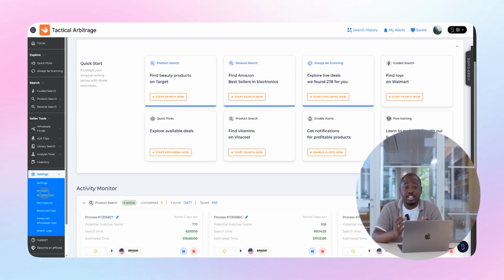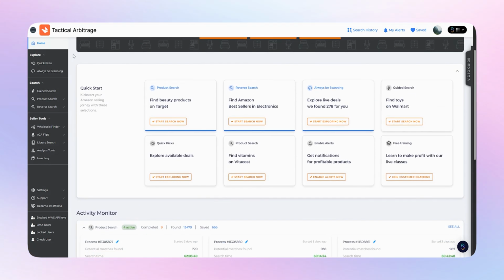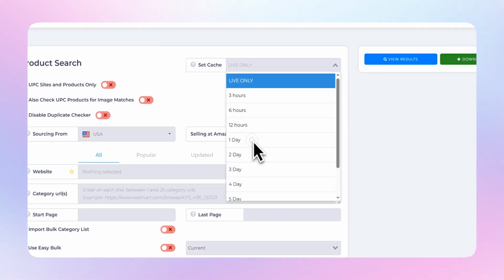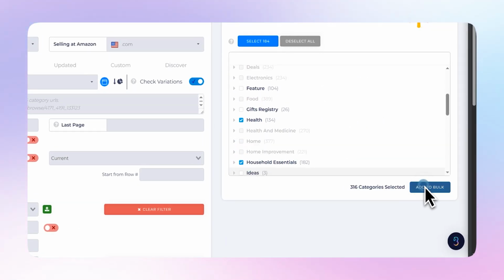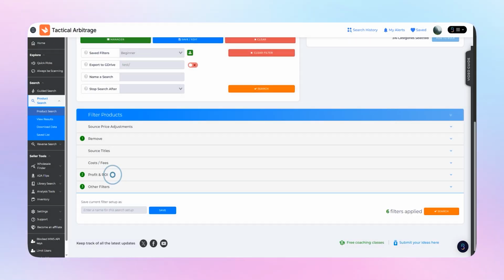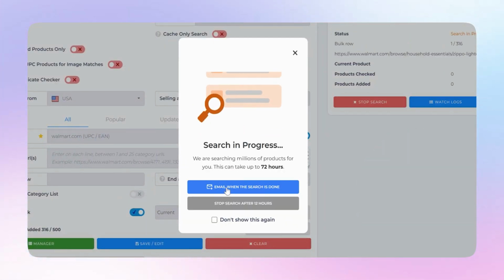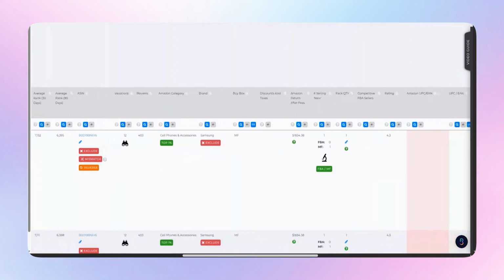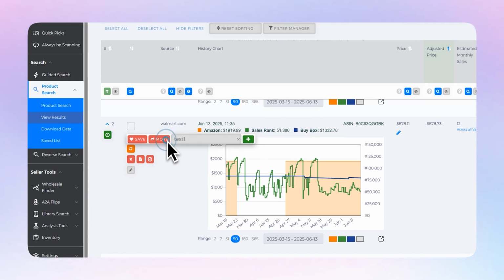Tactical Arbitrage Beginner Tutorial (2025) | Seller 365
New to Tactical Arbitrage or Seller 365? This beginner-friendly walkthrough shows you exactly how to connect your Amazon account, run your first scan, and find profitable products to resell. Try Seller 365

Learn how to apply filters, choose stores like Walmart, avoid restricted items, and read results that help you make smart sourcing decisions. Whether you’re just starting your Amazon FBA journey or exploring new tools, this guide gives you the confidence to start scanning today.

00:00 - Seller 365 & Tactical Arbitrage
00:13 - Connect Your Amazon Seller Central Account
00:22 - Dashboard Overview
00:35 - Launching a Product Search
00:42 - Cached vs Live Scans
00:54 - Selecting Source and Marketplace
01:02 - Picking Stores and Categories (e.g. Walmart)
01:11 - Bulk Setup and Category Selection
01:15 - Applying Filters and Using Presets
01:22 - Custom Filter Settings (ROI, Profit, Hazmat)
01:36 - Running Your Search
01:47 - View Results and Compare Listings
01:59 - Refine Results Without Rerunning Scans
02:11 - Save or Export Products
02:16 - What’s Next: Reverse Search & More
02:20 - Subscribe for More Seller 365 Tutorials